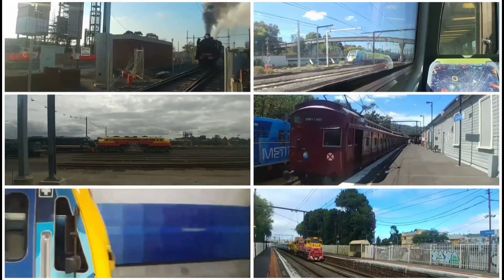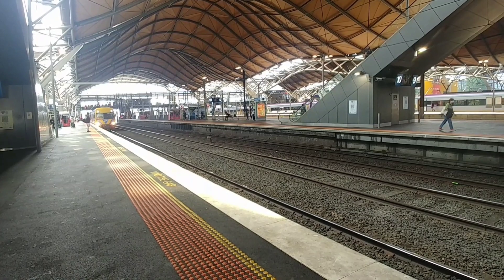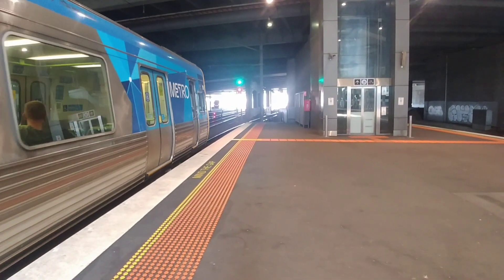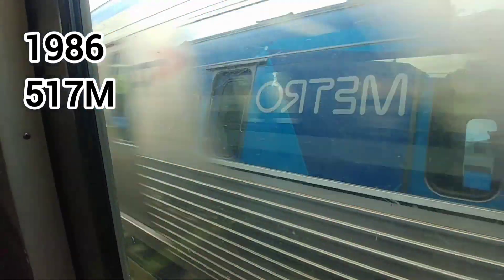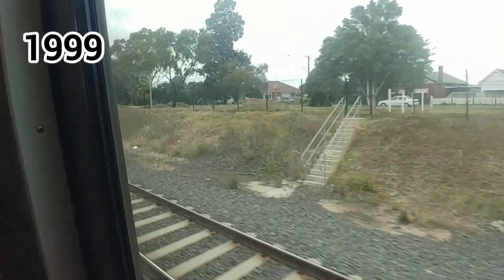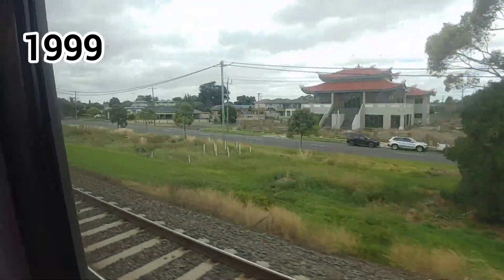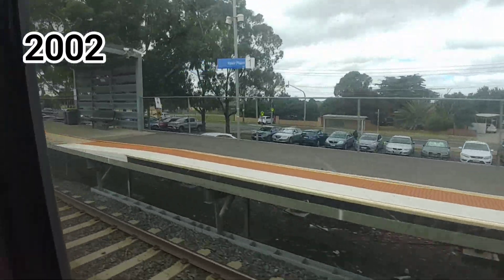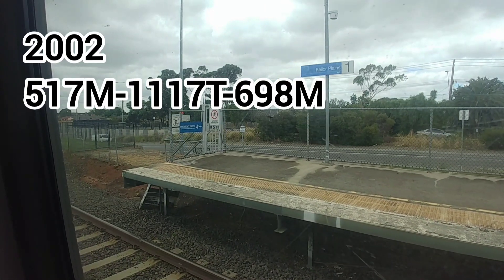A Life Story Of The Historic 517M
I am a train enthusiast and just want to share some of my journeys with YouTube.

In this video, we dive into the story of Comeng carriage 517M which had a rather fascinating time during its over 35 years of service around Melbourne's electrified network. This video highlights the main historical events for this carriage in addition to its retirement. Thankyou to VICSIG for help with some dates The service filmed on board during this video from Southern Cross was the 1:14pm Watergardens Stops All Except South Kensington Via Flinders Street And Loop. Hope you enjoy the video!

Would be greatly appreciated :)